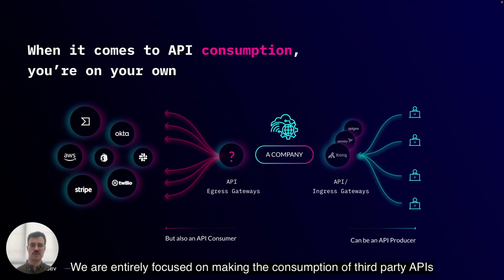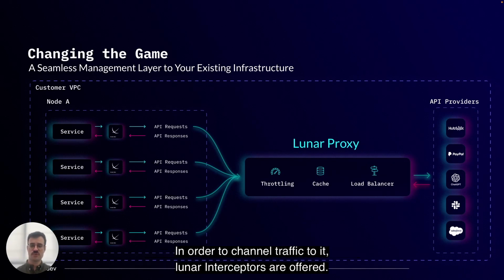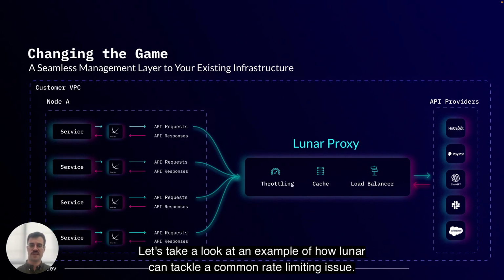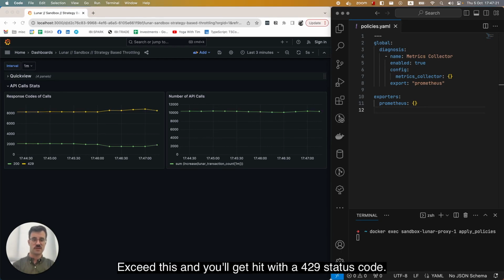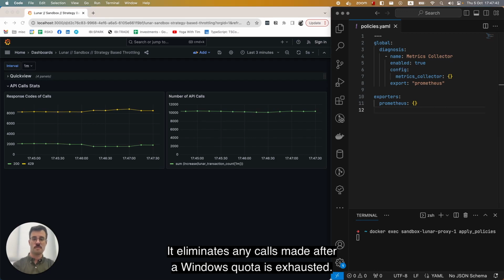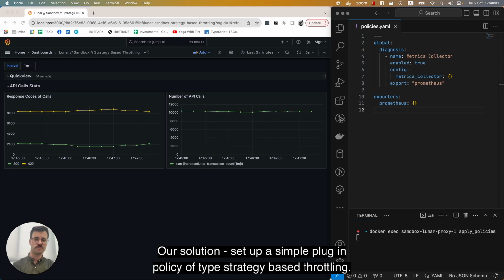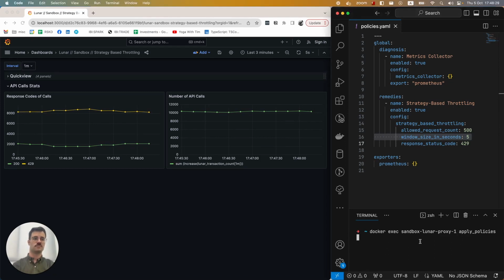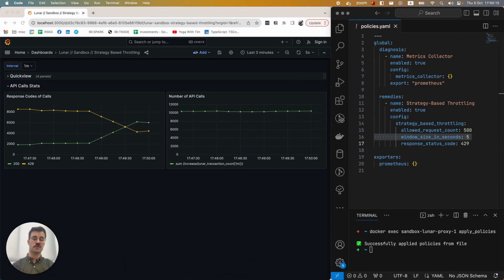Lunar.dev Demo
Getting Started Demo Sept. 2023

Hi, check out what is lunar.dev and how to get started.

Try out our Sandboxes (fully free, no need to enter any credentials)